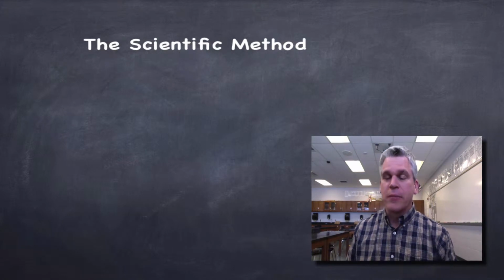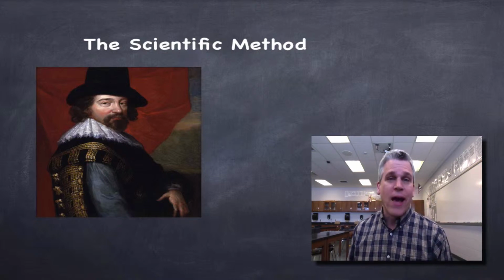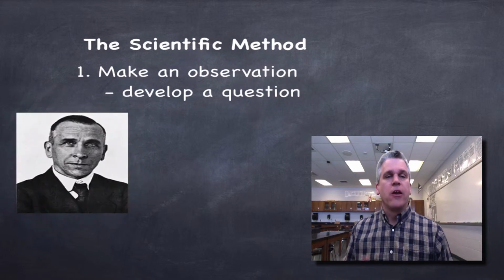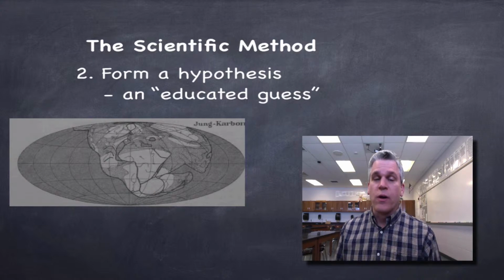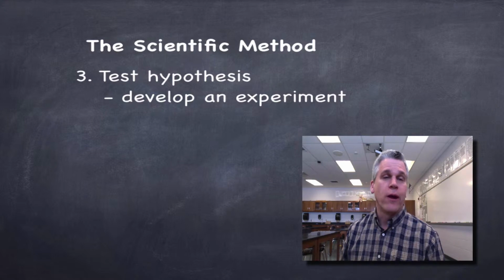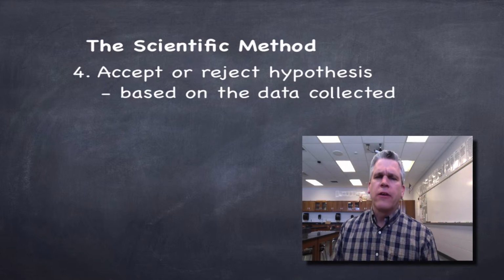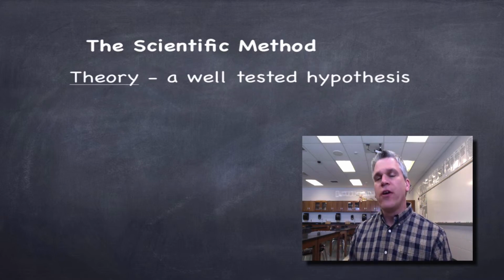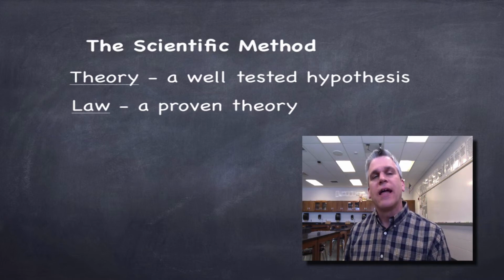TheScientificMethod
Scientists use the  scientific Method to solve problems